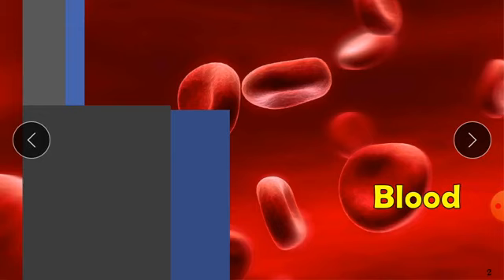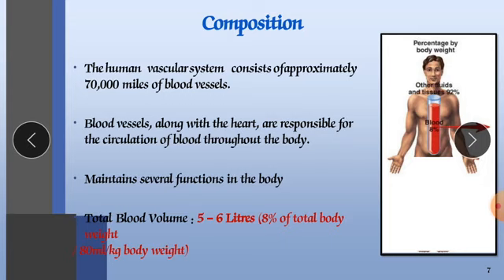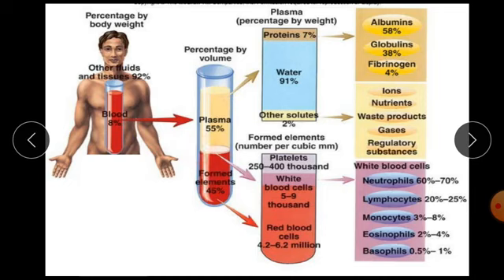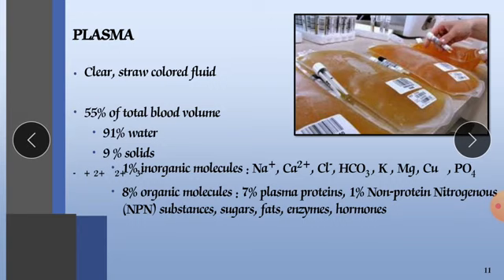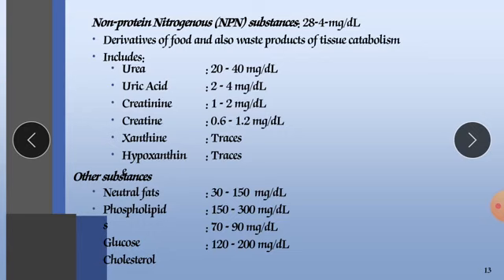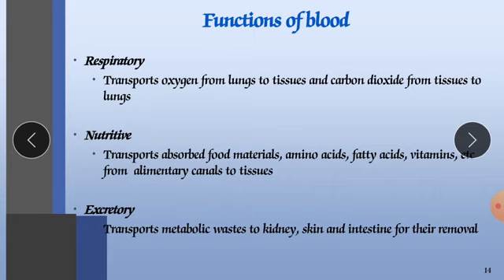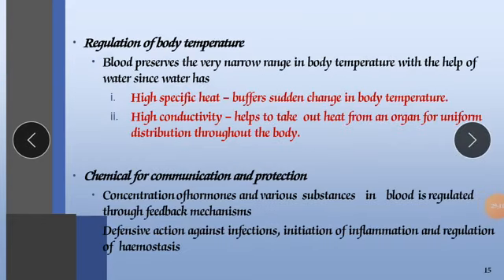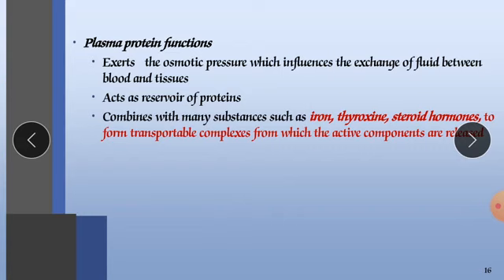Blood-1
HAP-1, FYBPharm